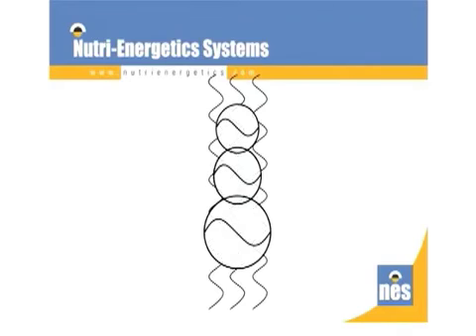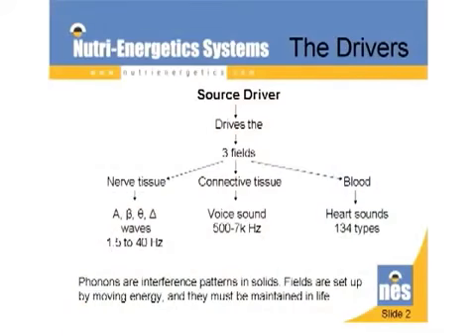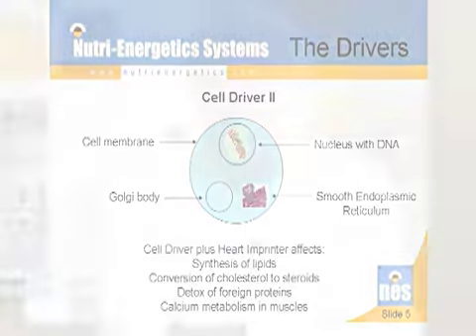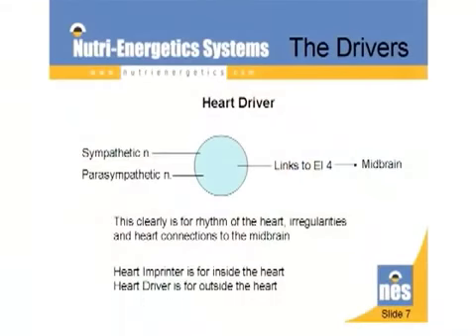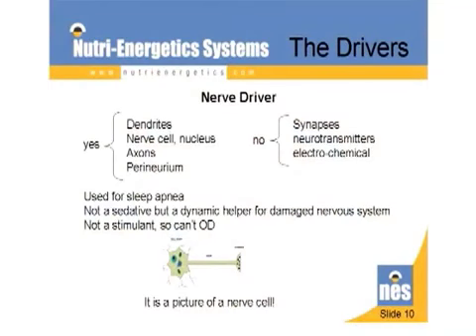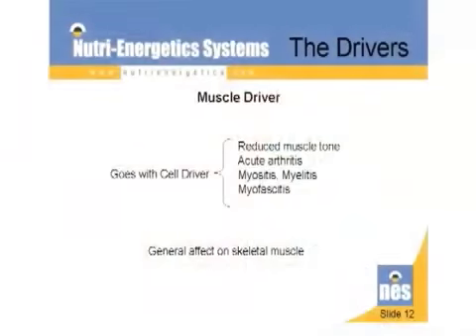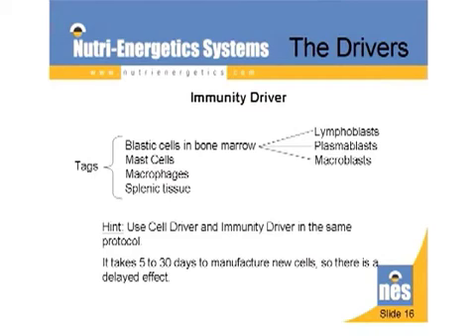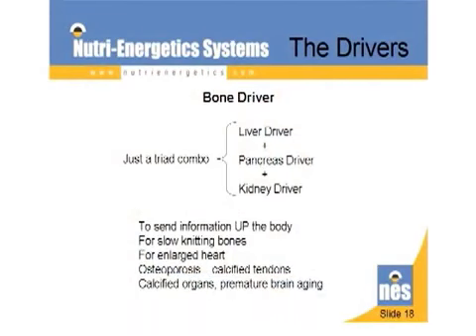Peter Fraser Explaining Energetic Drivers Energy4Life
Peter Fraser discusses the development and use of NES Health / Energy4Life Energetic Drivers.